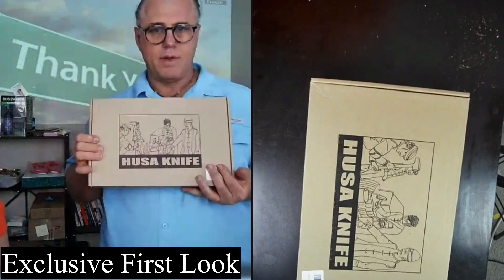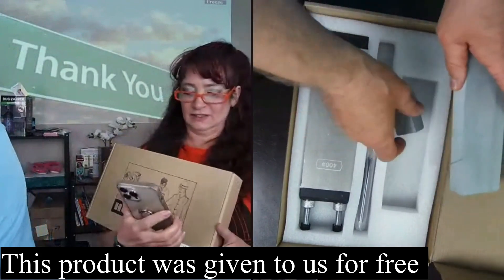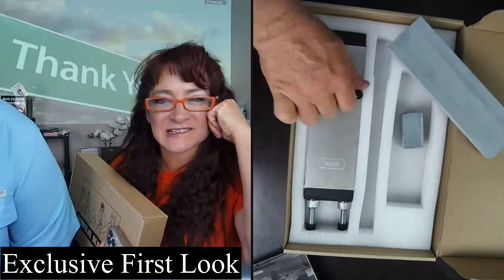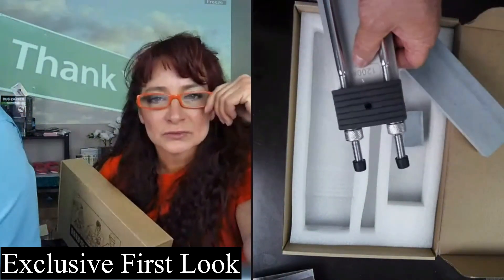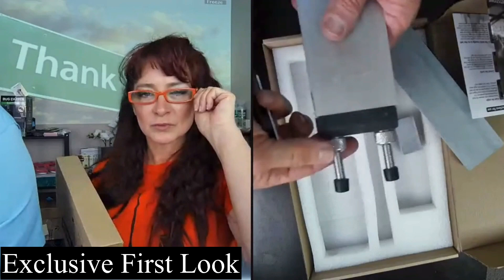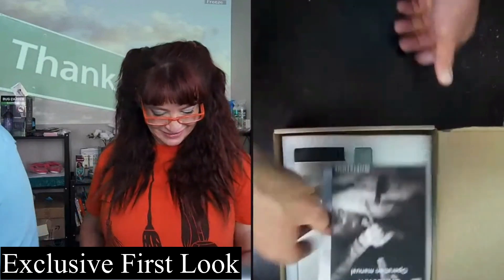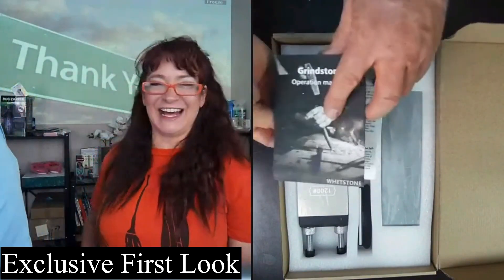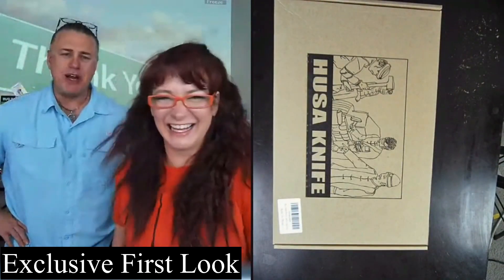Diamond Whetstone Knife Wet stone Sharpening Stone Unboxing